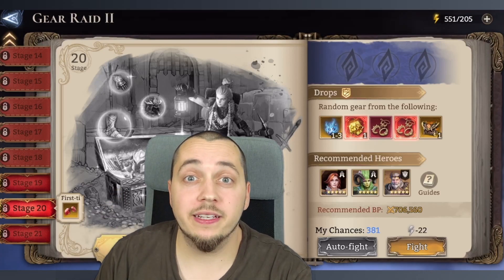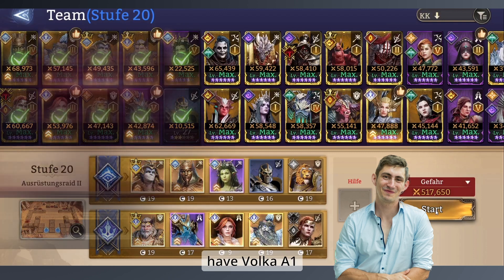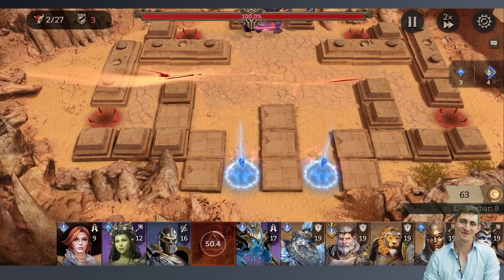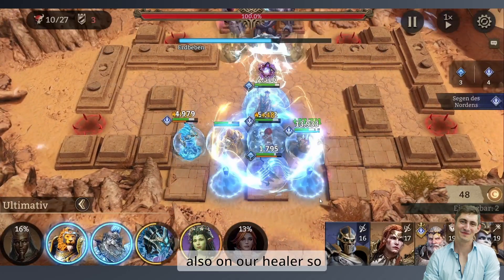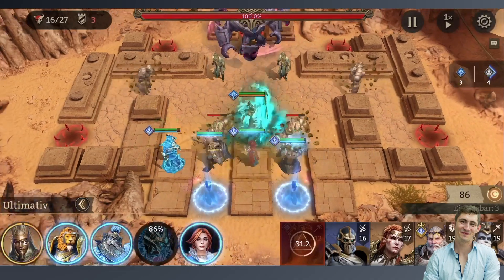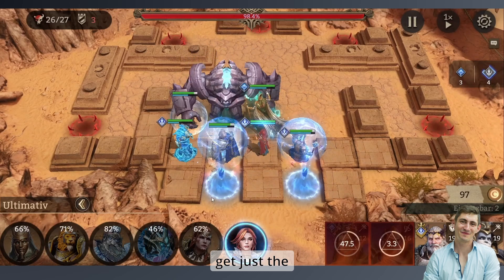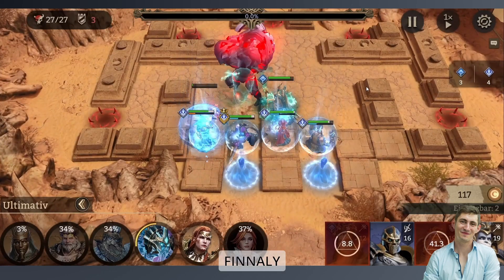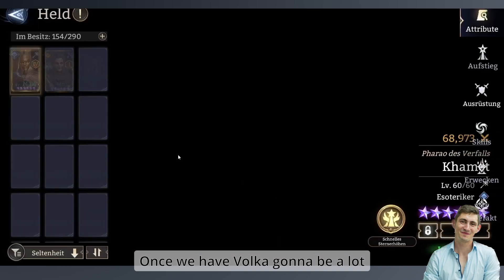GR 2-20 possible without Volka A1 in Watcher of Realms?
Have you ever wondered if it is possible to run Gear Raid 2 20 without Volka? IT IS! Riga explains in this video in detail, how he was able to beat down this raid.